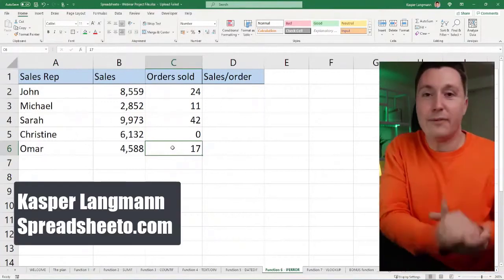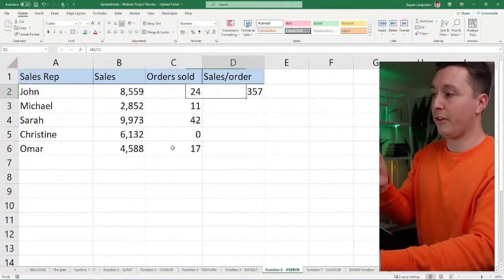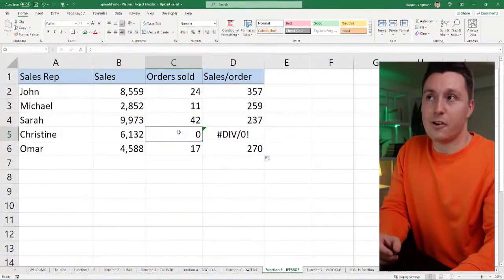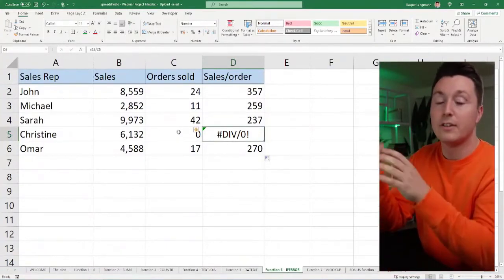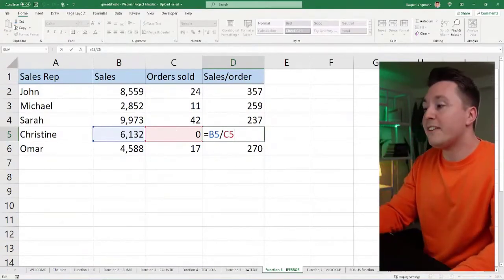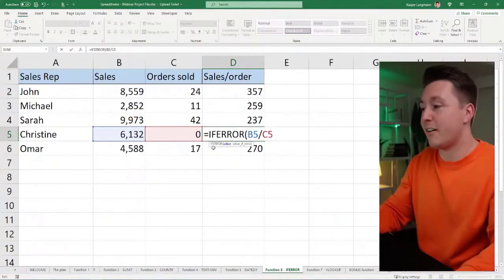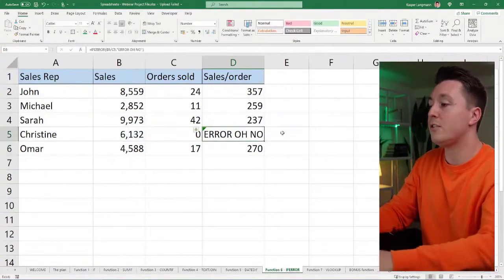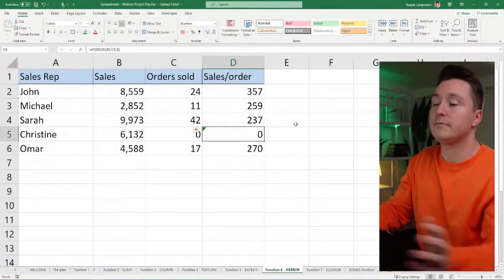How to use the IFERROR function in Excel (to change errors!)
Use IFERROR to modify error messages or do something else if an error arises. Change DIV/0, N/A, NAME?, REF!, and VALUE! errors.